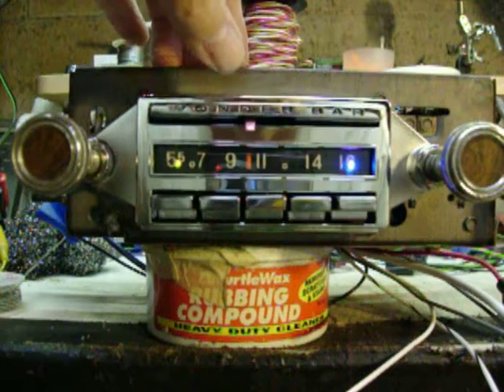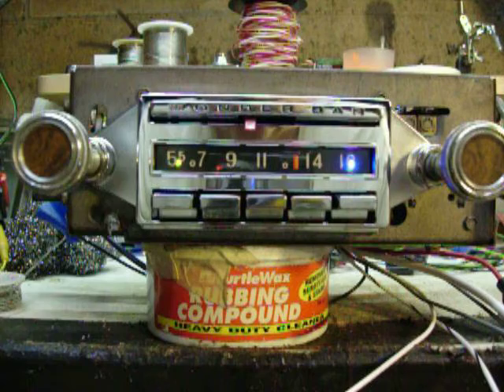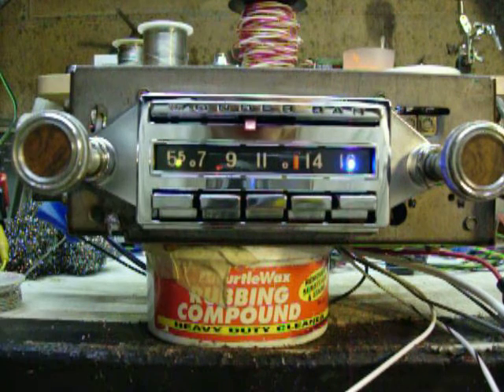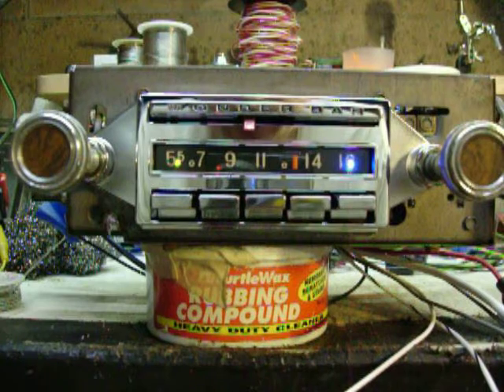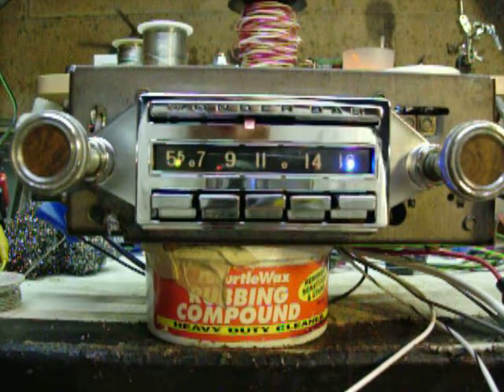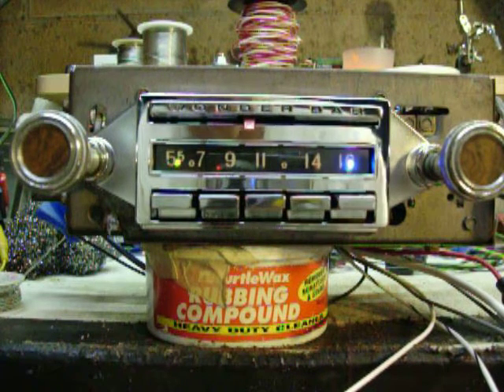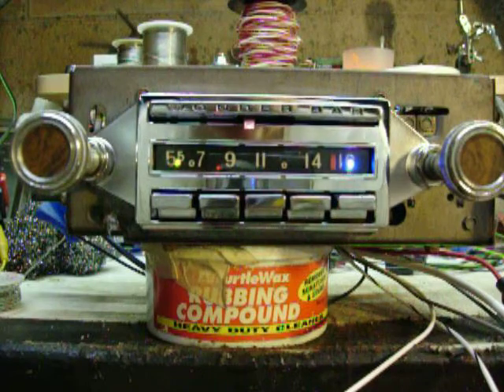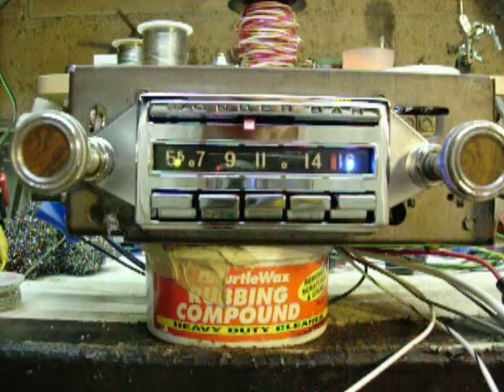101 28681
1958CorvetteWonderbar w/Aurora FMR-2 Stereo